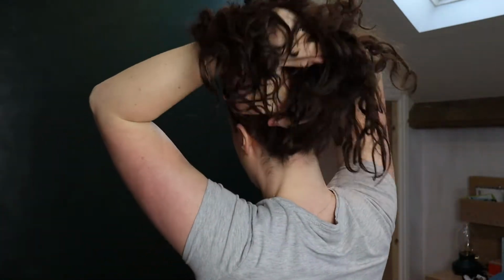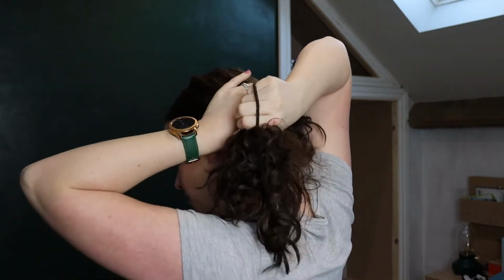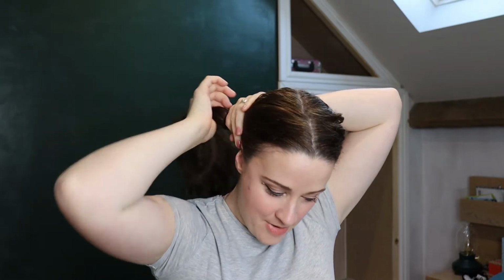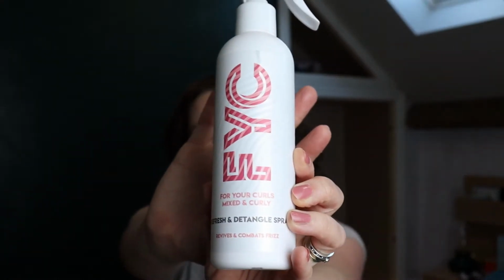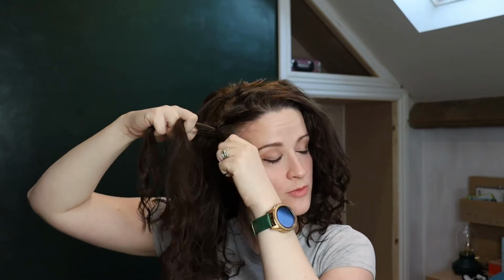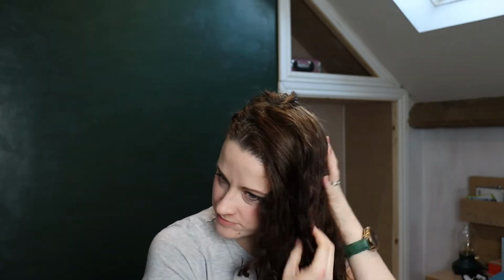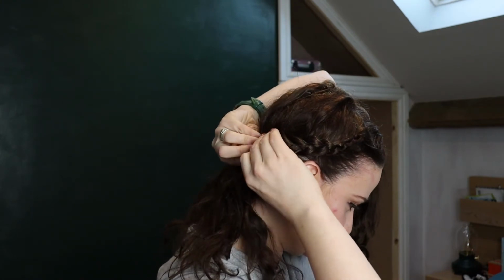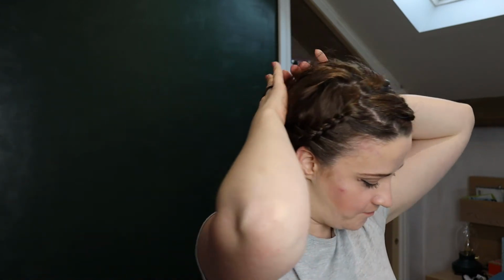Curly Updo Hairstyles for Day 3, 4 (or more) hair | QUICK and EASY | 2c 3a Waves and Curls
~Just Mims~
More videos to come.
Family, Food, Self Care & Curly Hair!